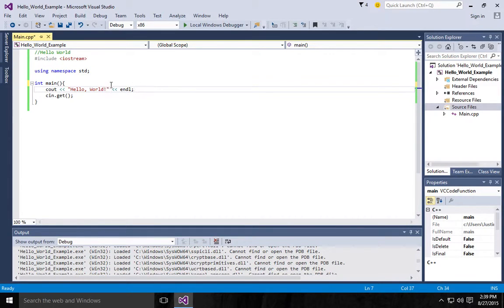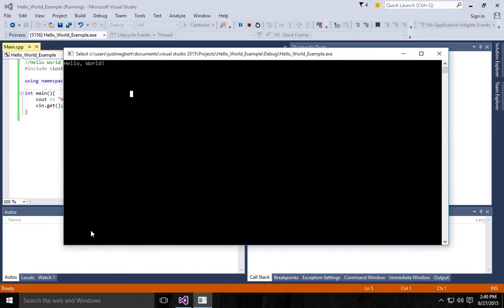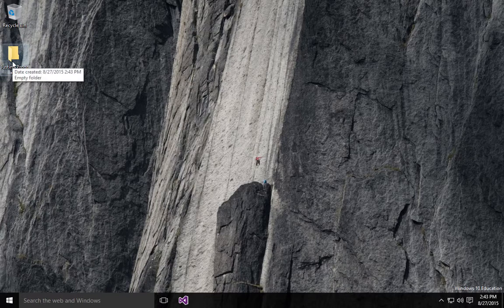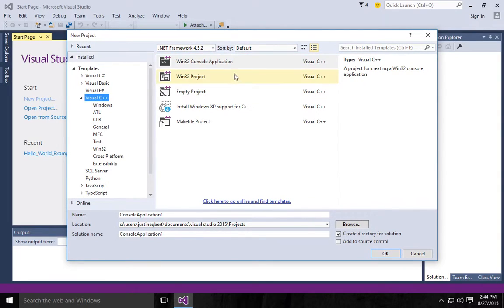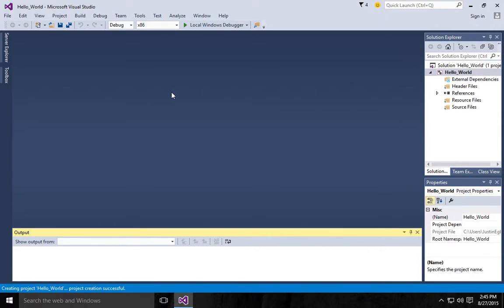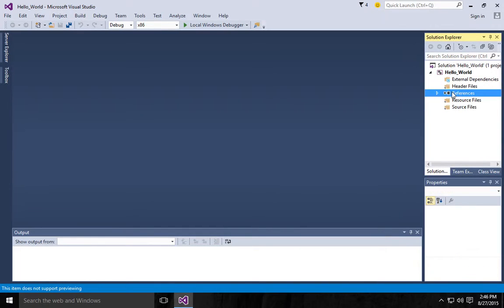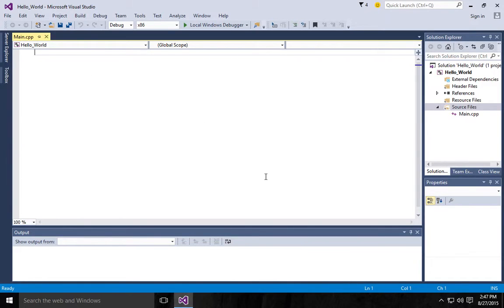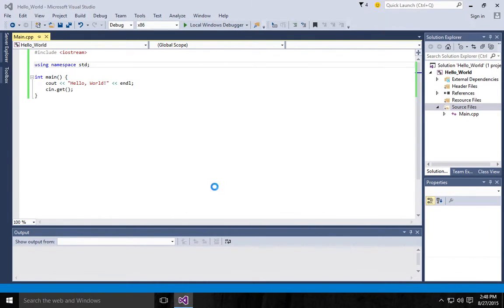How to C++ 1.1 (Your first program- Hello, World!)